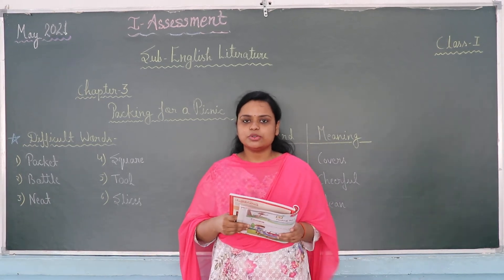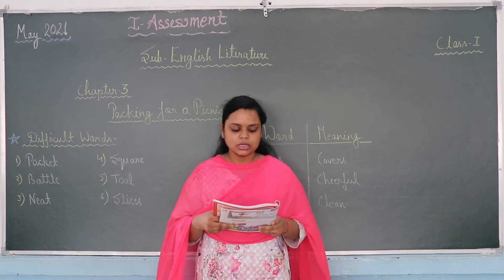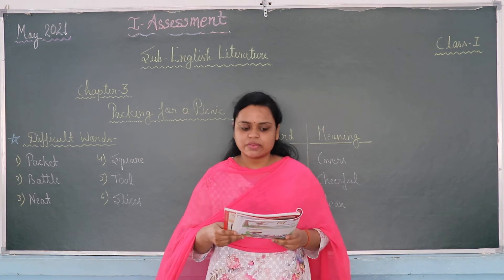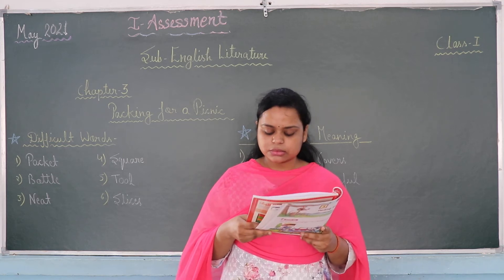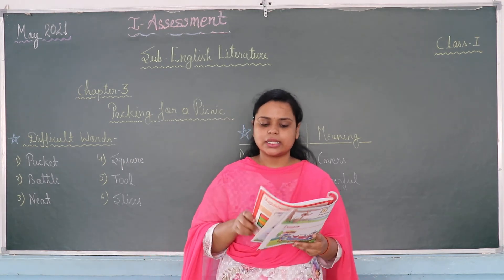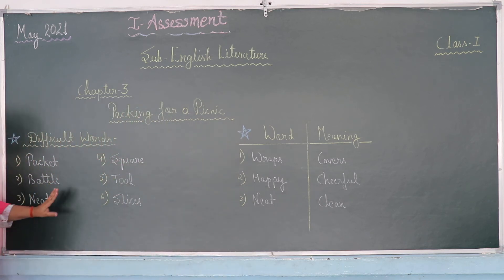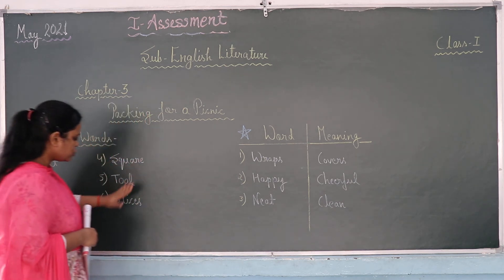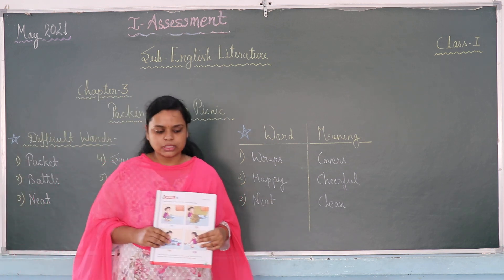CLASS I ENGLISH LITERATURE CHAPTER 3